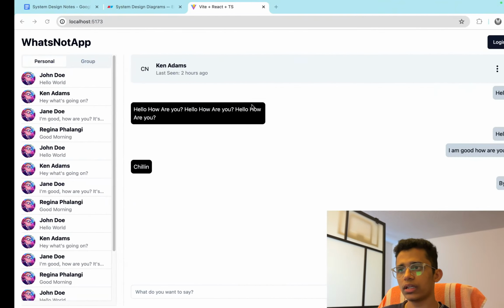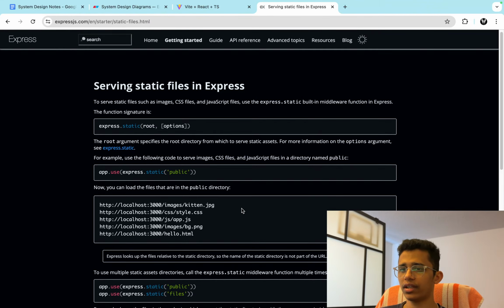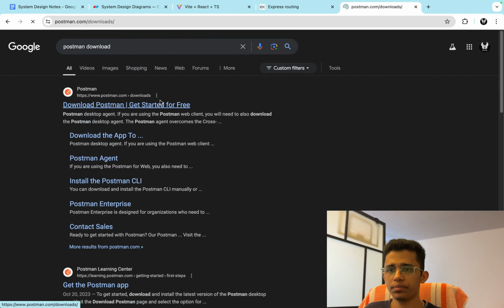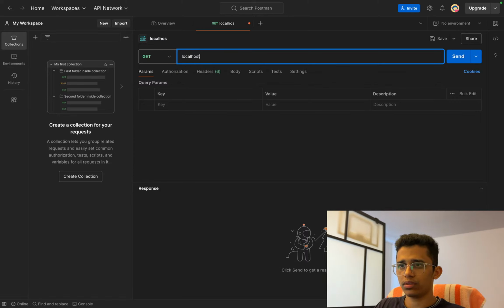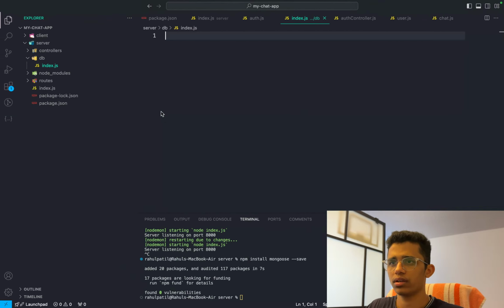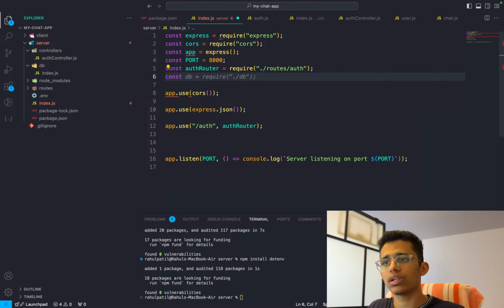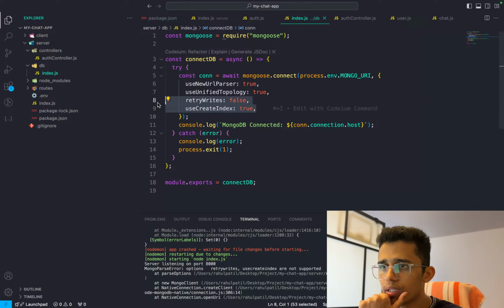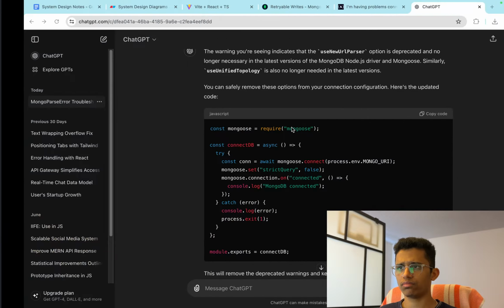I have no Idea where this is going...